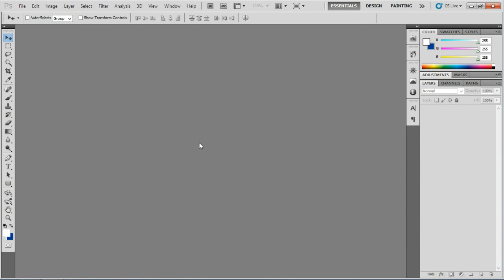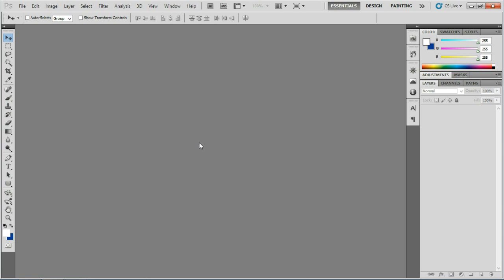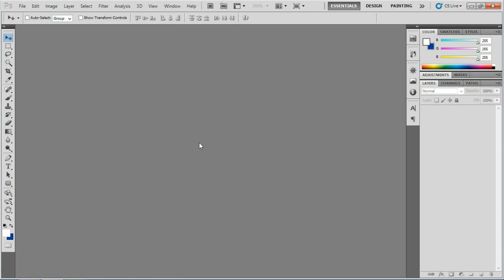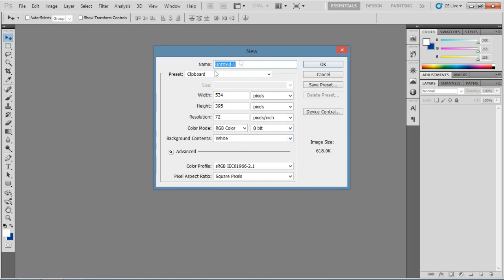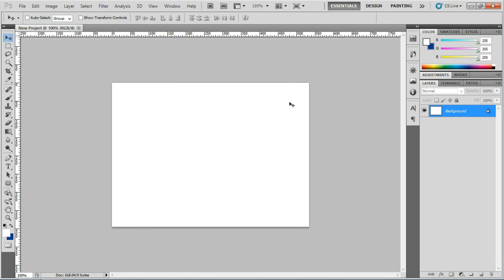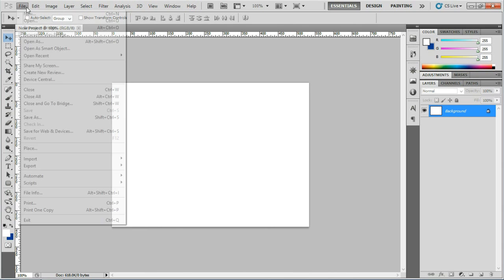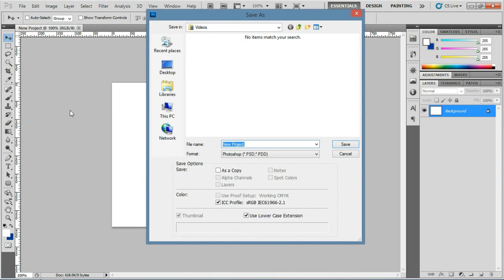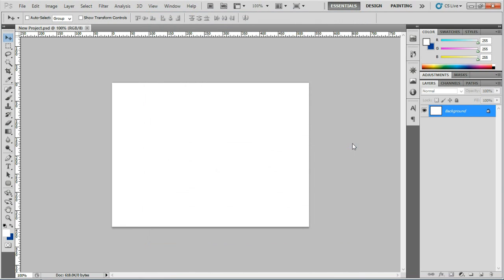How to Start a New Project in Photoshop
This short tutorial will show you how to start a new project in Photoshop. It is intended for those of you who are new to Photoshop. I will cover the menu items in another video, but for now I want to show you how to quickly get started.